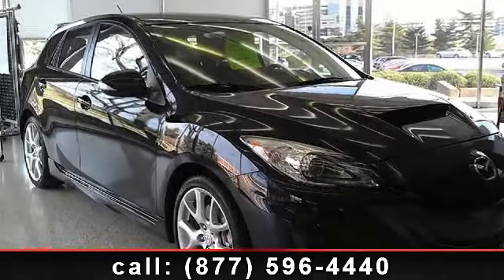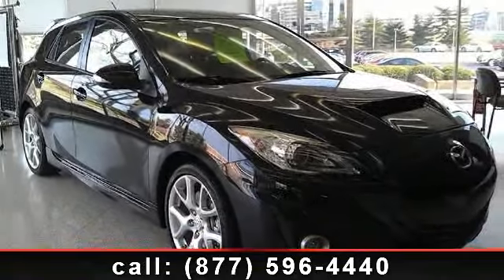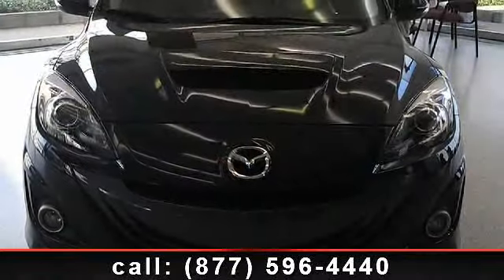2012 Mazda Mazda3 - Adventure Chevrolet Chrysler Jeep Mazda - Dalton, GA 30720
You've found the Best Value on the web! Are you still driving around that old thing? Come on down today and get into this terrific-looking 2012 Mazda Mazda3! Sporty performance in such a refined car, coupled with a fuel-efficient engine, does not come up for grabs very often, so you better act fast. If our Stock Number starts with "C" this vehicle is in Chattanooga. If it starts with "D" it's in Dalton, however we will show you this vehicle in either location for your shopping convenience. . Need more Confidence to buy online? Go to AdventureCars.Com, click  Testimonials, and read what our customers say about us. You can rely on these quality photos and descriptions for a pleasant and satisfying purchase experience with no surprises. The Biggest un-surprise however is that at Adventure there are No Dealer Fees tacked on - EVER - If other dealers don't specifically say this in their ads, you will pay hundreds of dollars over their advertised price. This is the Best Value on the Web and we know you know it! All we add is tax and tag! Our vehicles sell Quick so Call Today!